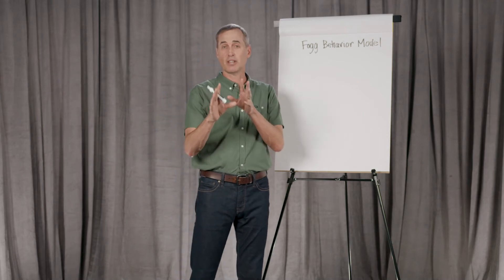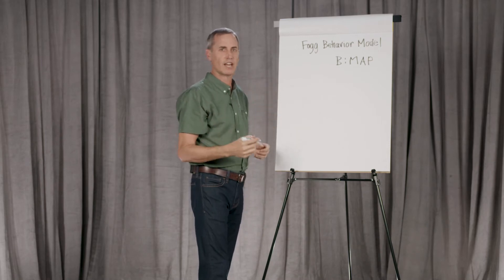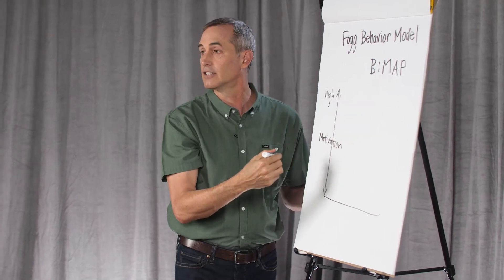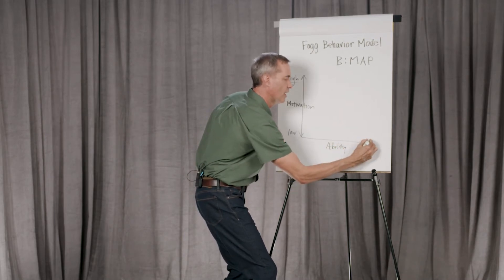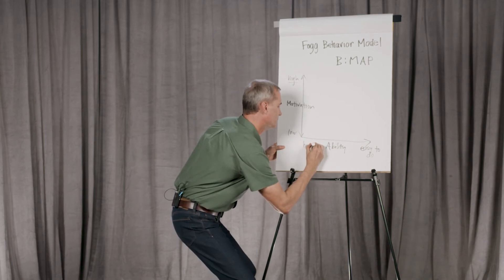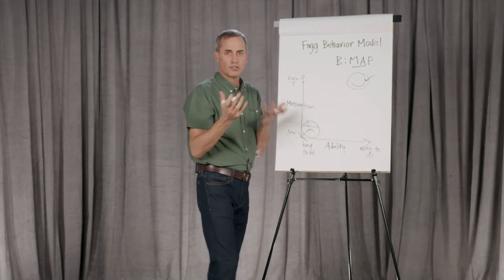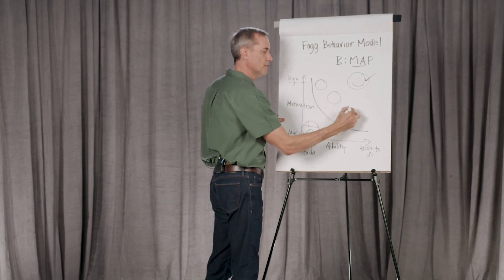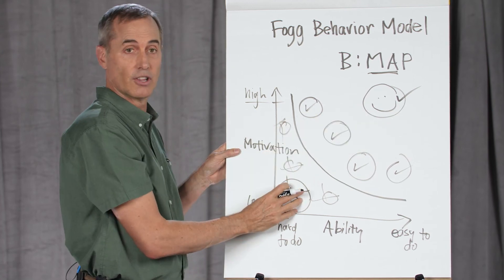Fogg Behavior Model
The Fogg Behavior Model